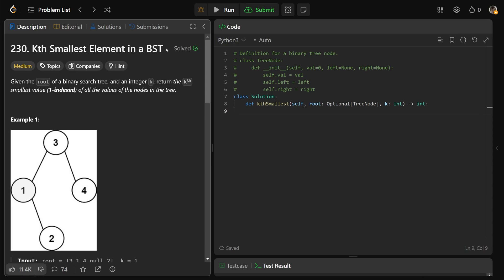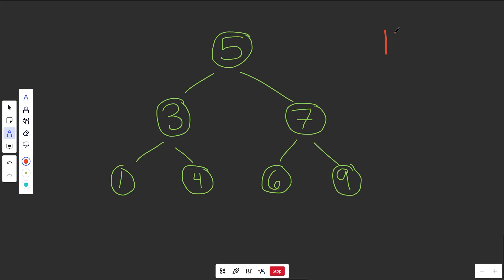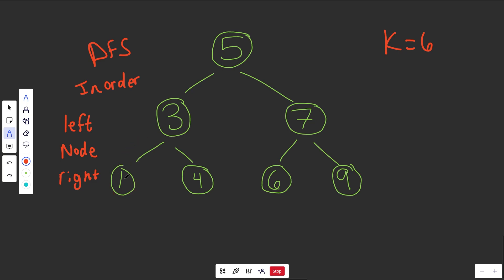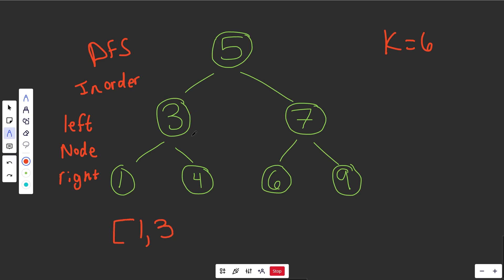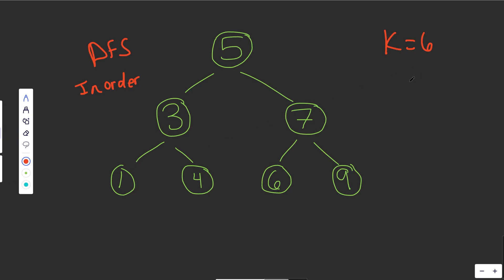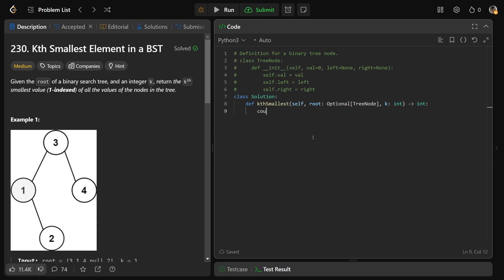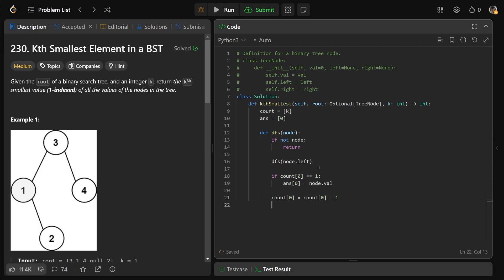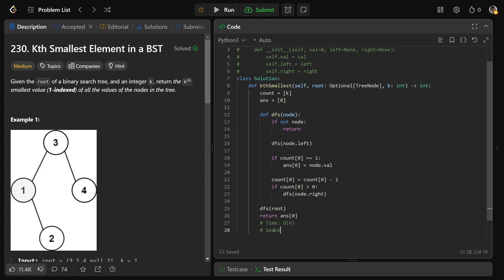Kth Smallest Element in a BST - Leetcode 230 - Trees (Python)